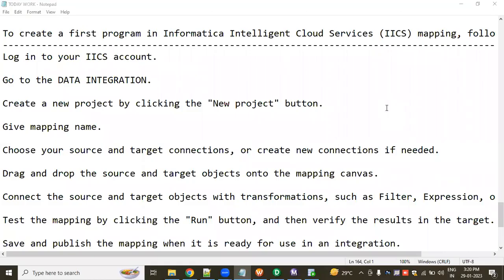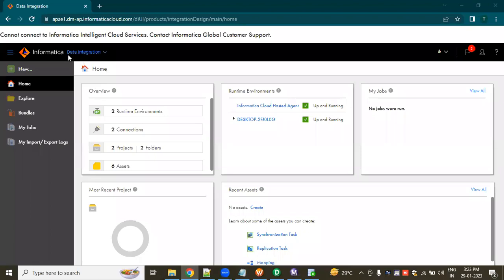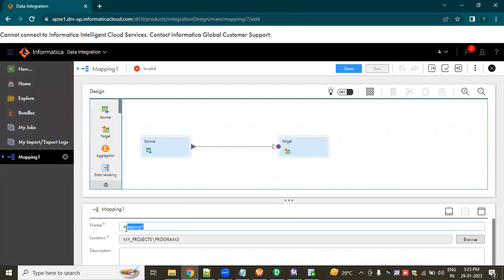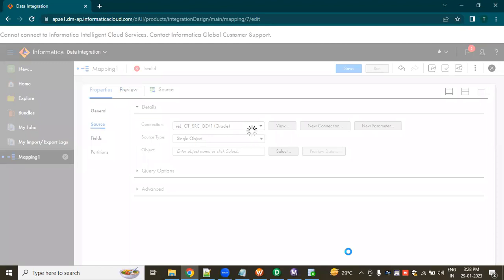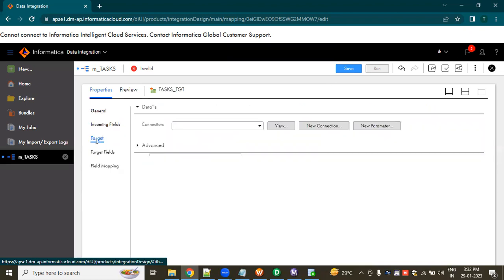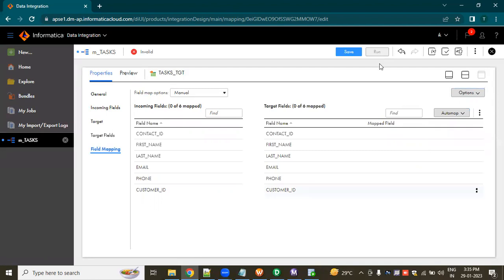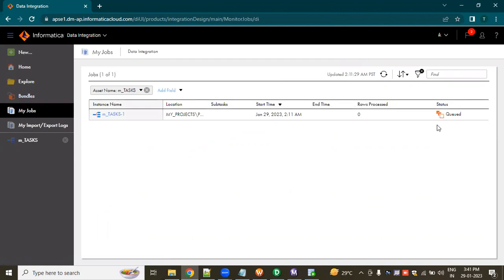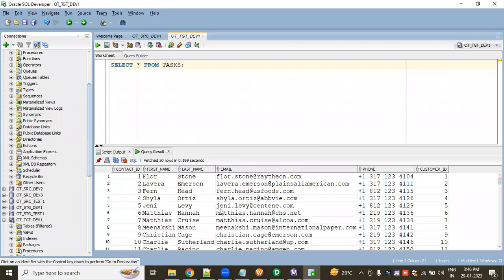First mapping in Informatica Intelligent Cloud Services (IICS)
Log in to your IICS account.

Go to the DATA INTEGRATION.

Create a new project by clicking the "New project" button.

Give mapping name.

Choose your source and target connections, or create new connections if needed.

Drag and drop the source and target objects onto the mapping canvas.

Connect the source and target objects with transformations, such as Filter, Expression, or Joiner.

Test the mapping by clicking the "Run" button, and then verify the results in the target.

Save and publish the mapping when it is ready for use in an integration.

Note: These steps are general and may vary depending on the specifics of your IICS account and use case.